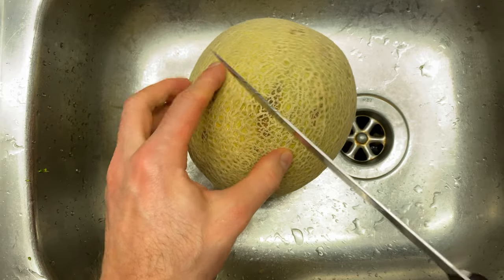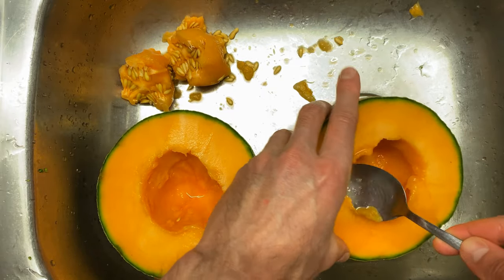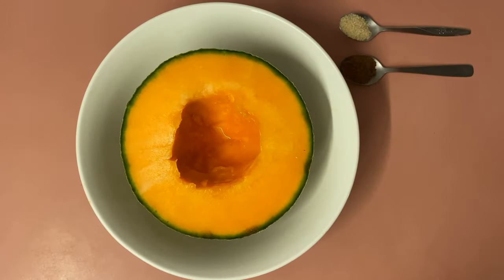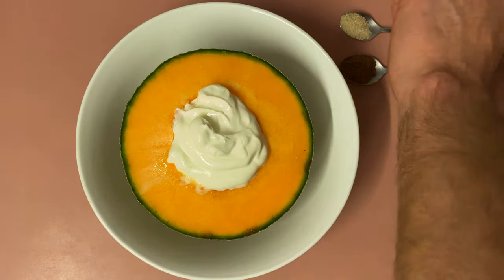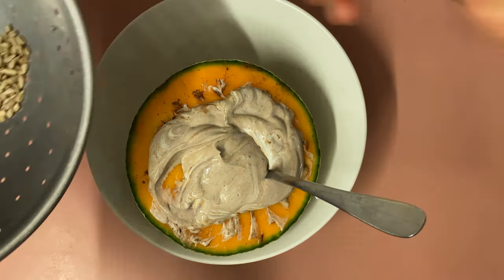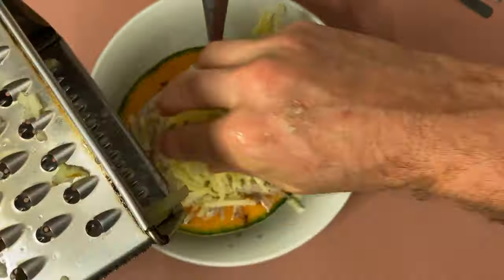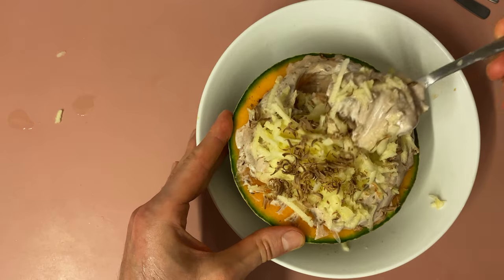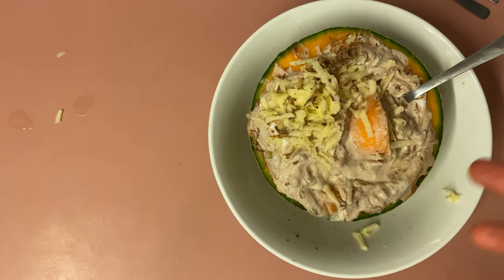Make Chocolate Yogurt Centered Rockmelon (Cantaloupe) Recipe: Can be Apple Topped. Desert or Snack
A rockmelon/cantalope containing a tasty center of scrumptiousness. I really recommend grating an apple on top as I do in the video (peel it first of course).

Ingredients:
1 Cantaloupe
A few tablespoonfuls worth of Greek yogurt
1 tsp to 1 tbsp cocoa powder
Sugar to taste (I used cane sugar)
1 Apple, optional but recommended
Sunflower seeds to sprinkle on (optional)

Scoop out center of cantaloupe half. Put in some Greek yogurt, top the yogurt with the cocoa powder. Add the rest of the Greek yogurt and stir until the yogurt is chocolate coloured. Add in sugar. Add seeds if you want. Add grated apple if you want. Done